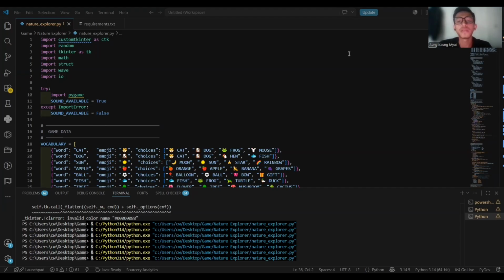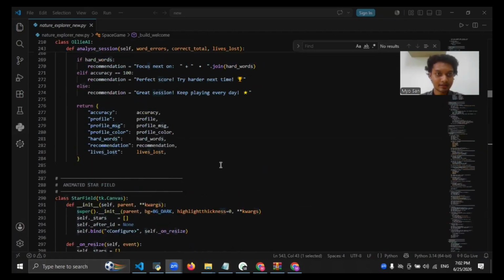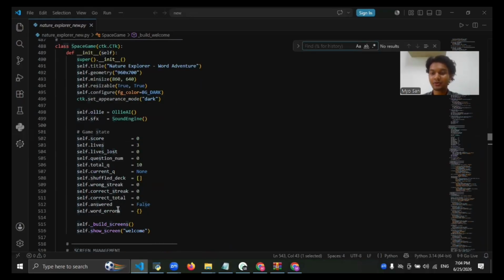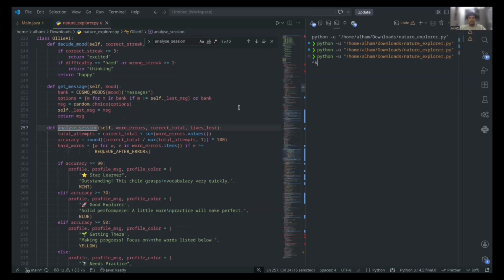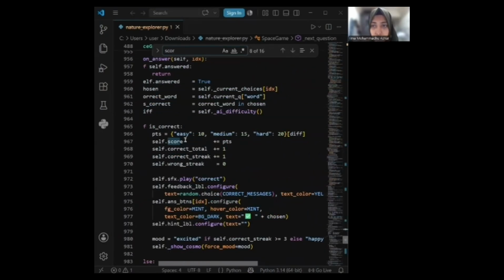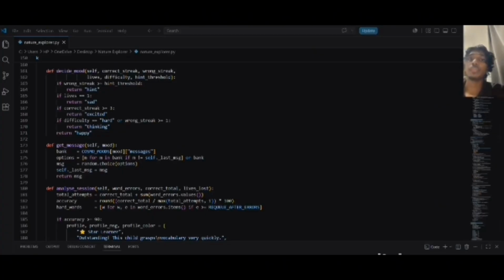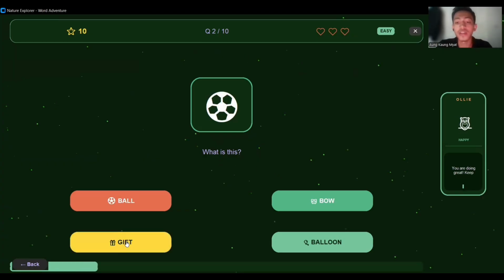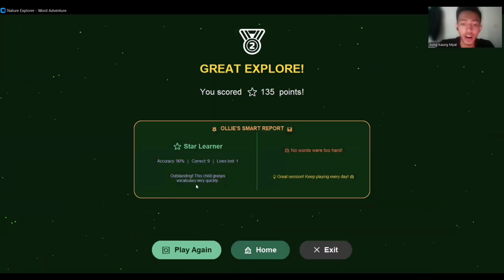(Group 8) Nature Explorer Game AI Project Presentation